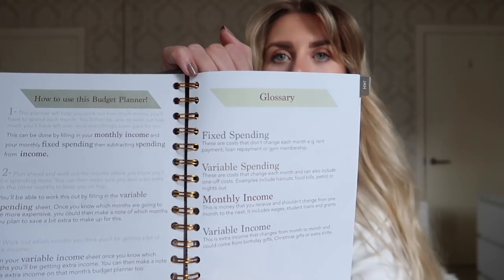HOW TO BUDGET & SAVE MONEY (13 TIPS & HACKS) | MONEY WEEK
Welcome back to MONEY WEEK! This week Monday to Friday I am uploading a video every evening at 5pm all in relation to money! Think budgeting tips, hauls, ways to make money from home and more!

H O M E I N S T A G R A M

LATEST BLOGPOST

FILMING EQUIPMENT